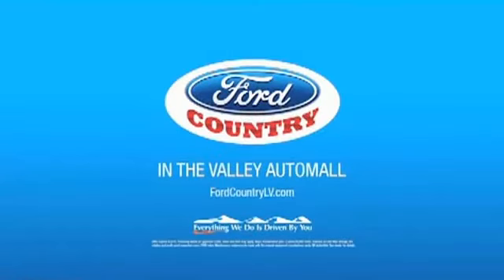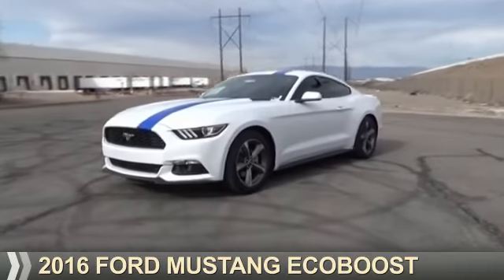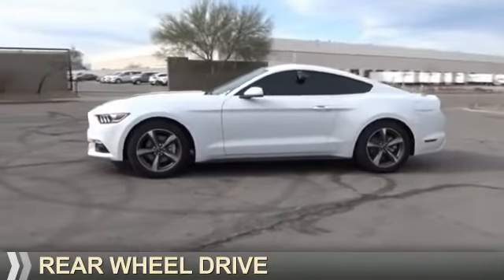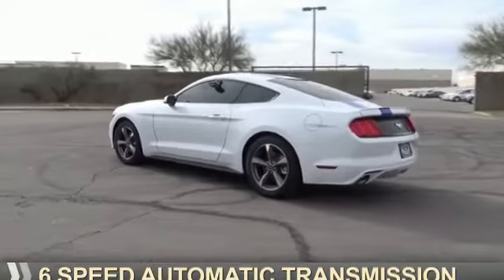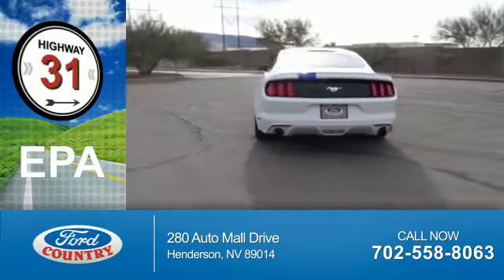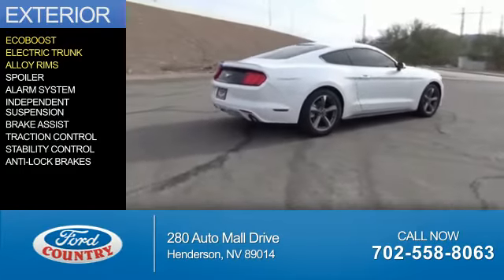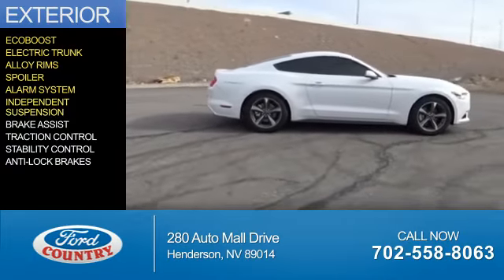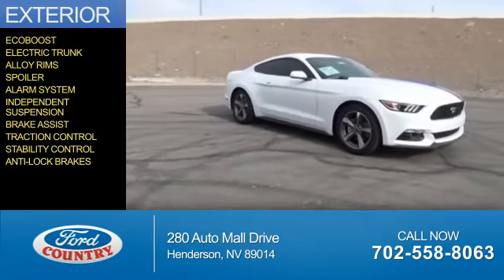2016 Ford Mustang 51666 - Henderson NV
Year: 2016
Make: Ford
Model: Mustang
Trim: EcoBoost
Engine: 2.3 liter 4 Cylindercylinder RWD
Transmission: 6-Speed Shiftable Automatic
Color:
Mileage: 1
Address:
VIN:1FA6P8TH5G5211994